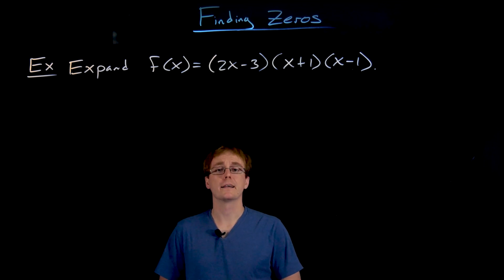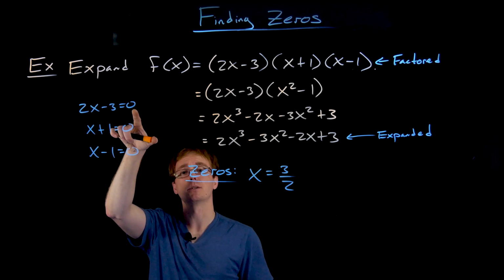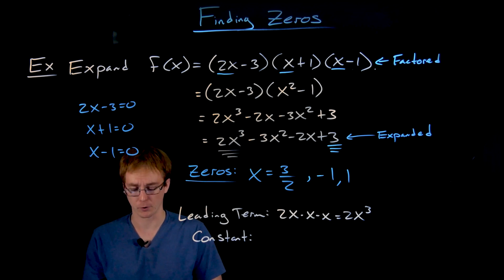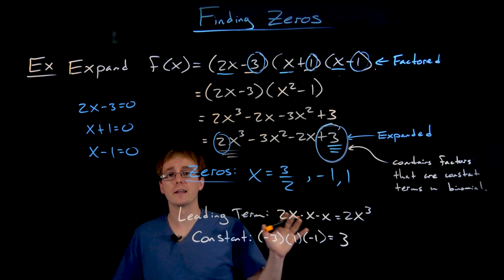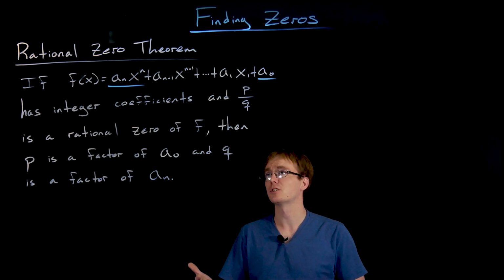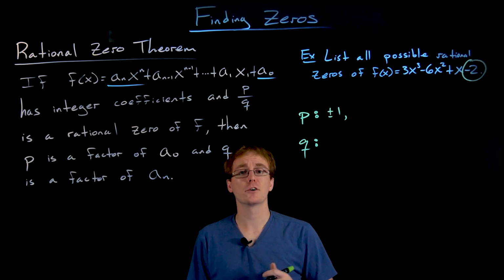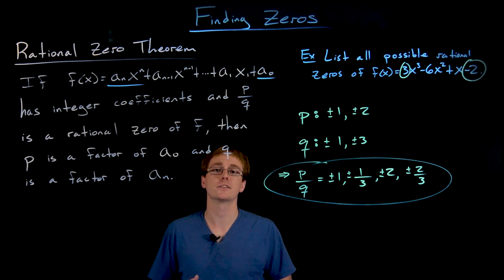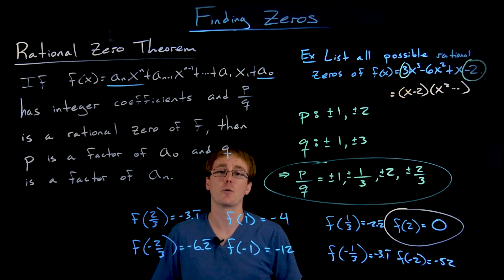Rational Zero Theorem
0:00 Introduction: How Zeros Relate to Coefficients
8:58 The Rational Zero Theorem
10:51 Example: List All Possible Rational Zeros